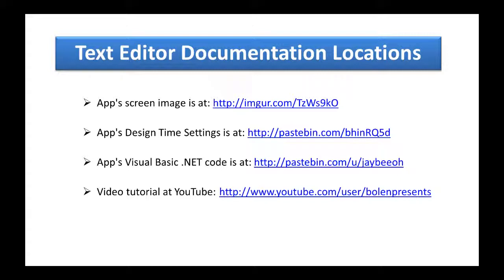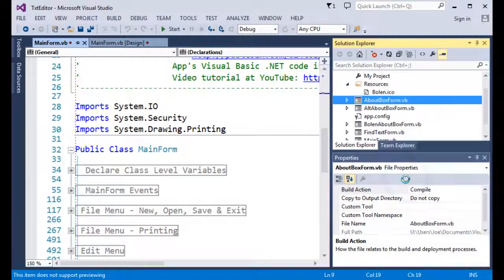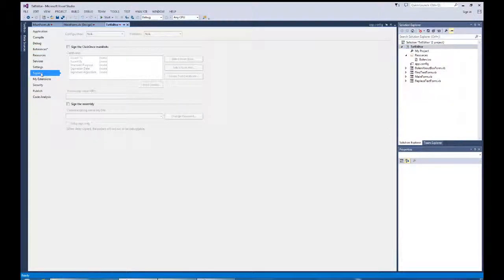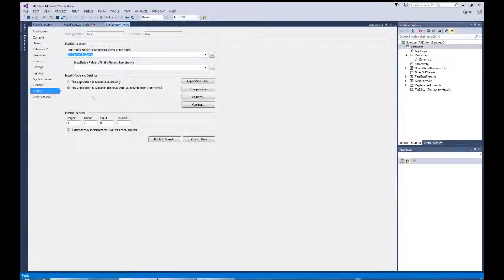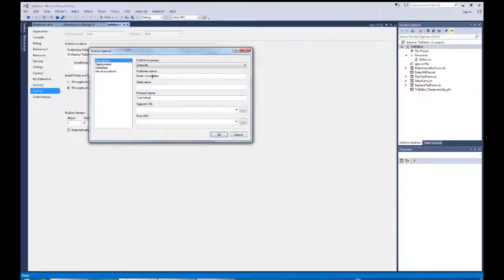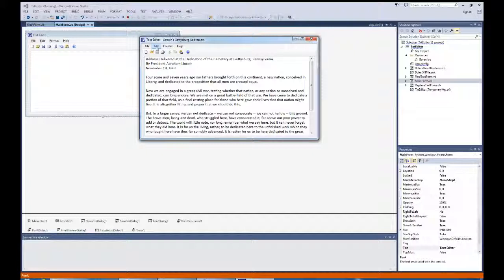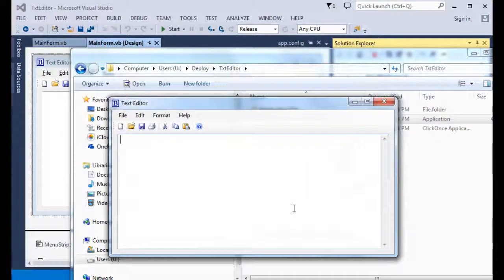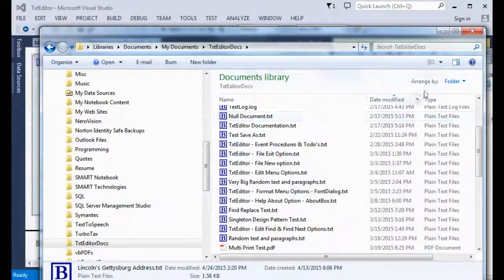59) Text Editor Project - ClickOnce Deployment.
The Text Editor is almost finished and ready to be deployed! In this video, you will learn how to brand the project to include a personalized icon.  Also, perform cleanup activities to exclude unused forms created during the design phase. Lastly, the ClickOnce deployment method with be used to install and share the new Text Editor program.